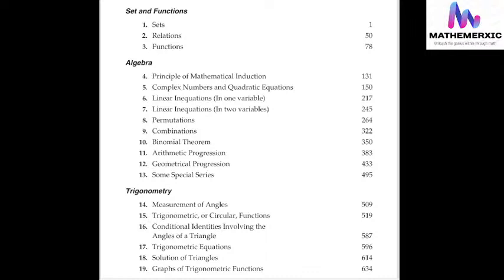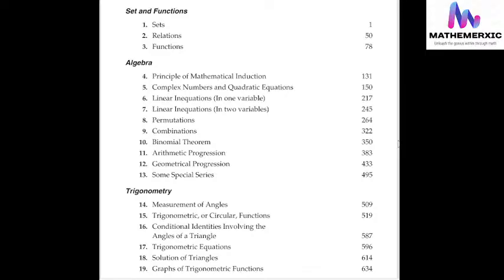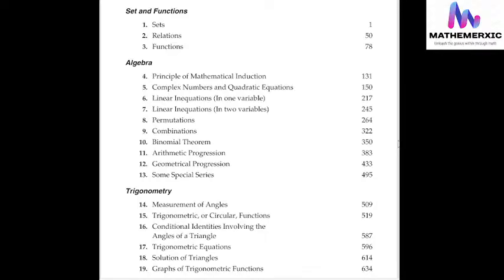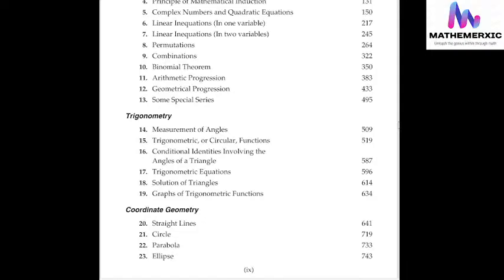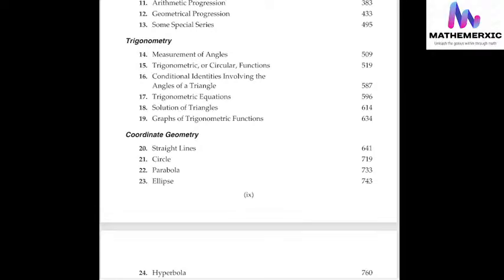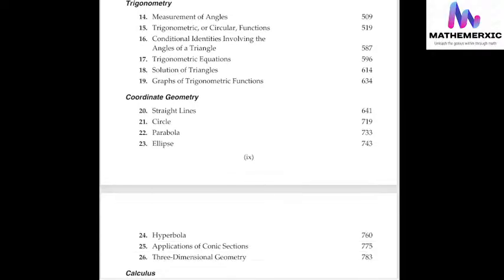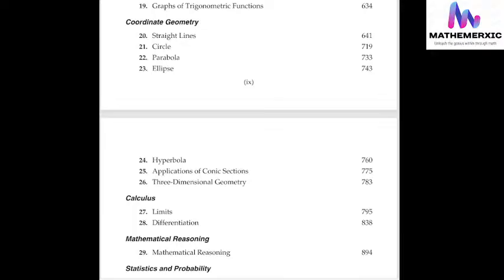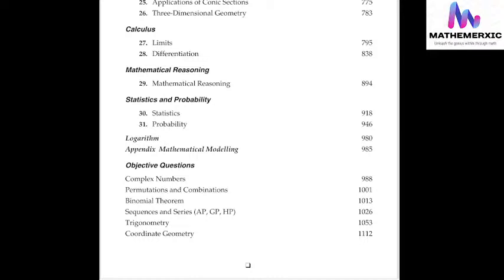CLASS 11TH_COMPLETE SYLLABUS REVIEW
COMPLETE SYLLABUS REVIEW OF CLASS 11TH